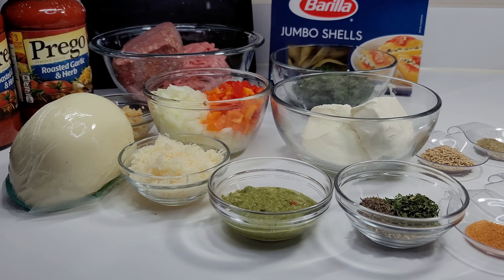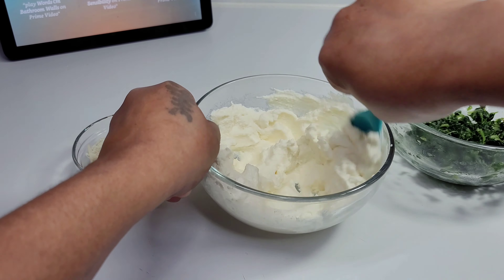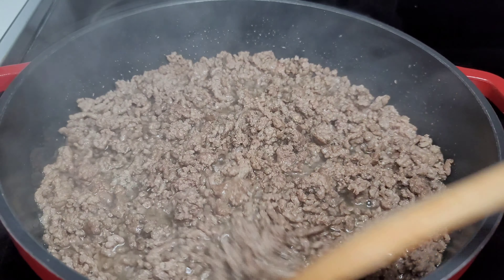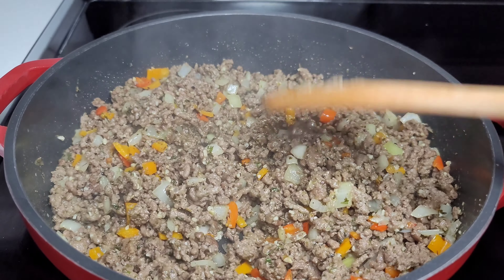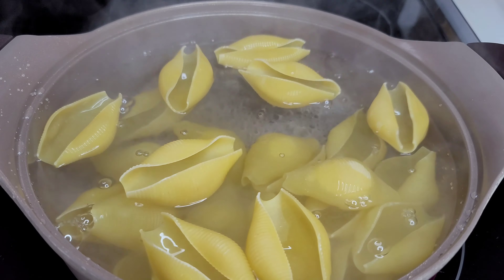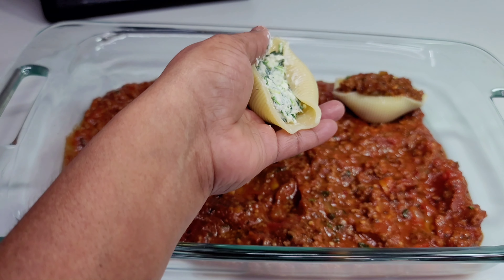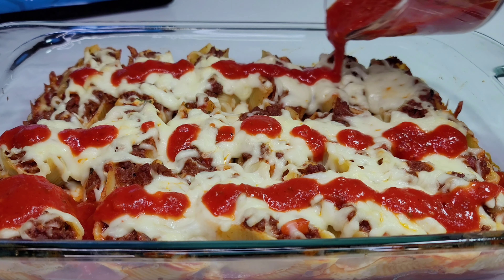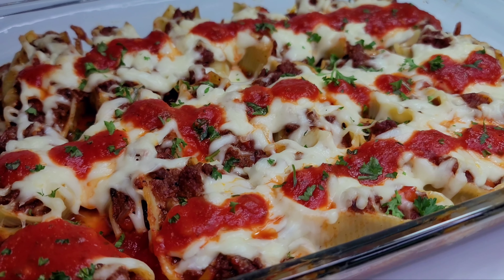STUFFED PASTA SHELLS | recipe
1 lb ground beef
1/2 lb ground lamb ( optional) you can use all ground beef I'd you like
24 pasta shells
1 1/2 jars pasta sauce
1 small onion
1/2 bell pepper
Chopped parsley
2 tbsp minced garlic
1 tsp dried thyme
1 tsp dried Rosemary
1 tsp dried basil
1 tsp dried parsley
2 tbsp green seasoning
1 tsp seasoned salt
1 tsp mushroom seasoning
1 tsp complete seasoning
1/2 tsp black pepper
1 tsp red pepper flakes
2 tbsp brown sugar
1/2 cup ricotta cheese
1/2 cup cream cheese
1/2 cup parmesan cheese
1 cup spinach
2 cups mozzarella cheese